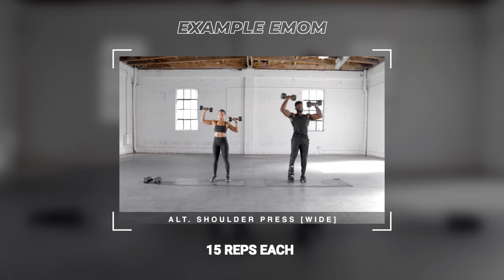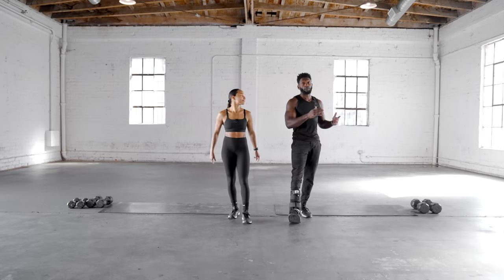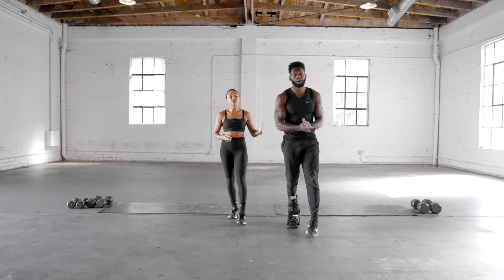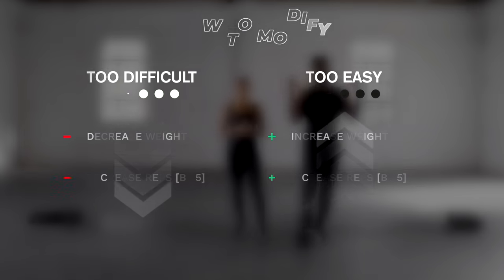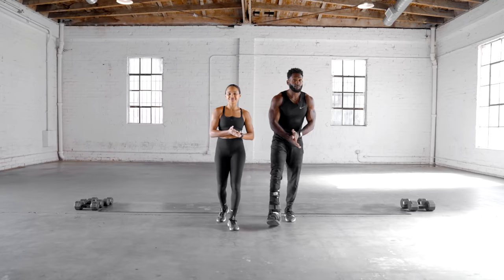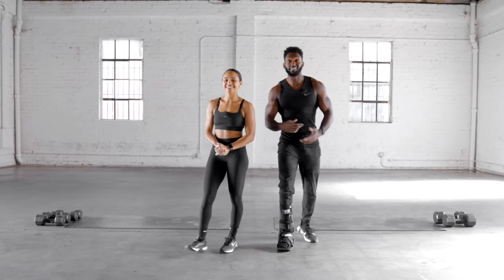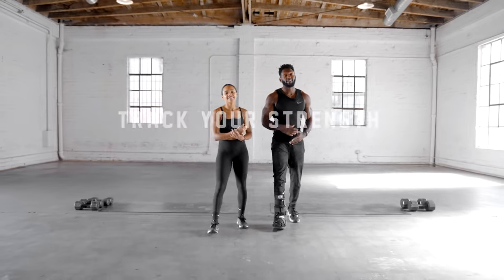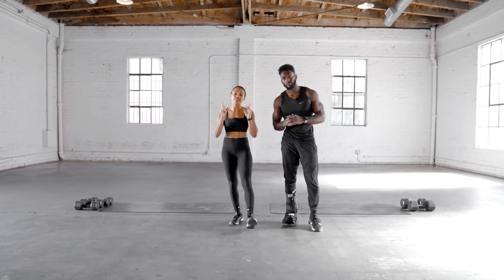25 Minute DUMBBELL Arms & Abs EMOM Workout [Circuit Strength Training]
Tap in with us for a 25 Minute Arms & Abs Dumbbell Strength Workout 🔥
The format of this workout is EMOM style which stands for "every minute on the minute". We will designate a certain amount of reps for each exercise and then once completed, the remaining time left within that minute is your rest period. We highly recommend using multiple pairs of weights if you have them, otherwise you may need to adjust the reps (Juice used 25lb dumbbells and Toya used 10lb -15lb dumbbells). We've included a workout guide within the video to help you modify the workout if needed.

 Be sure to track your progress over time with this workout and challenge yourself to increase weight or resistance over time. Drop a comment and let us know if you would enjoy more EMOM style workouts like this 🔥

Juice: @juicetontx
Toya: @toyacherrelle
OBLA: @onebodyla